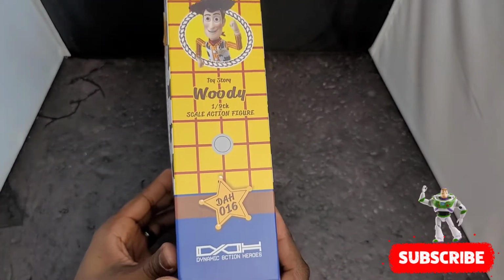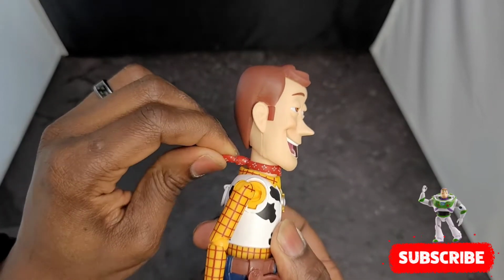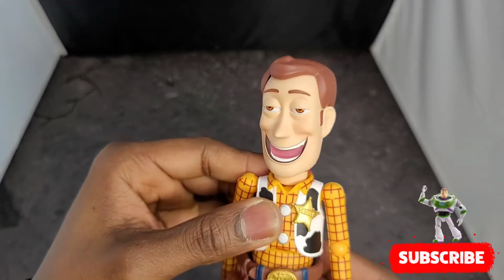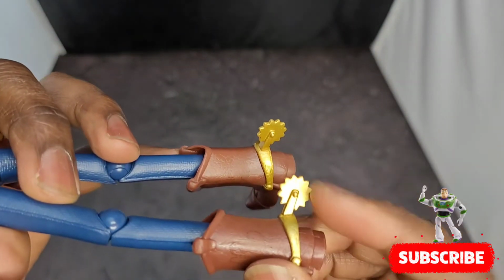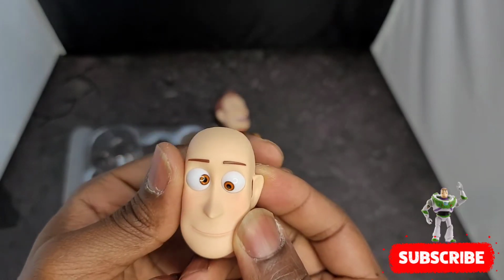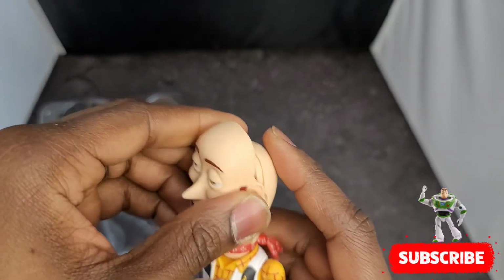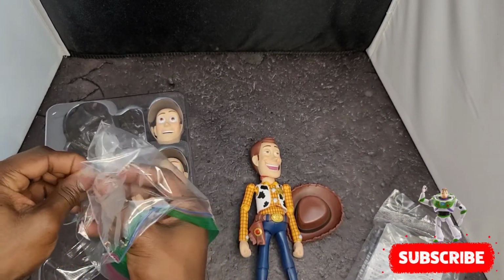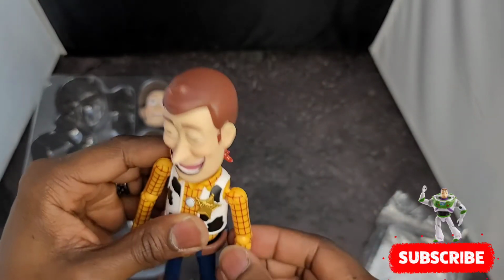Toy Story Woody - Beast Kingdom (4k)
As Andy's favorite toy, Woody bears his owner’s signature on the base of his articulated foot, making this 8 inch action figure a real keepsake! Featuring 20 points of articulation and a replaceable Cowboy hat this figure also includes pointy gunshot hands, to make his foes “reach for the sky!”

Hit up Big Bad Toy Store for all the fresh figures and more ➡️